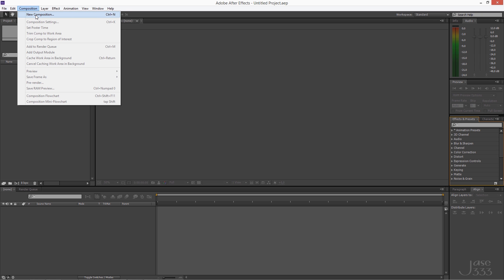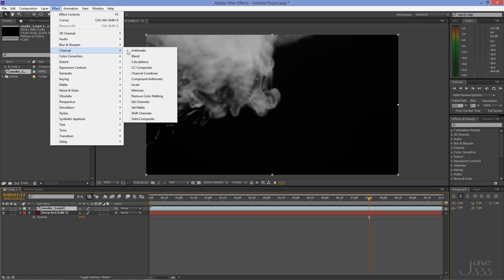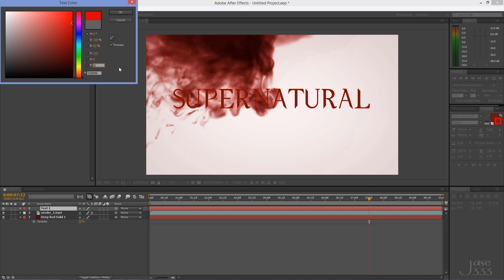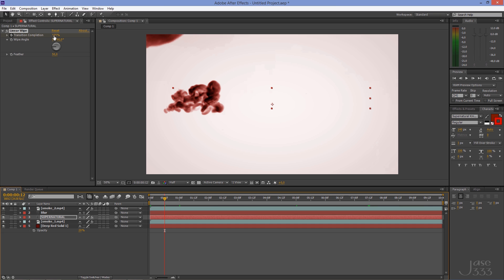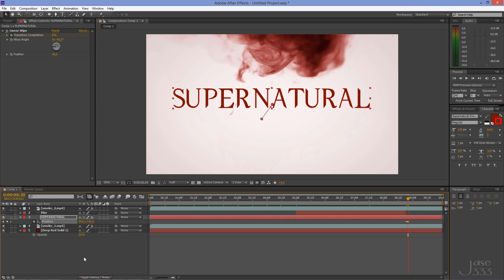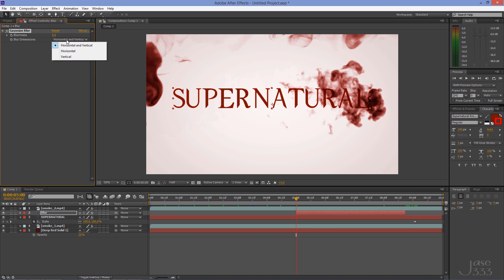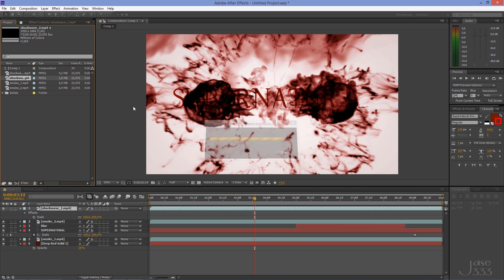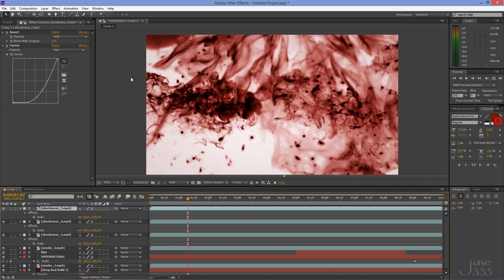After Effects Tutorial: Supernatural Intro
This tutorial teaches you how to create an intro, similar to the title sequence used in the Supernatural in Adobe After Effects.